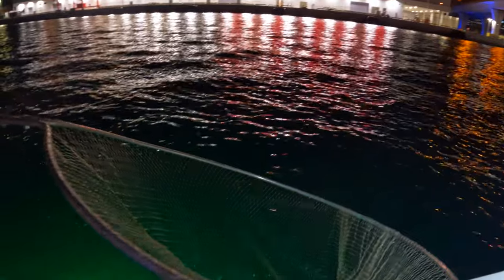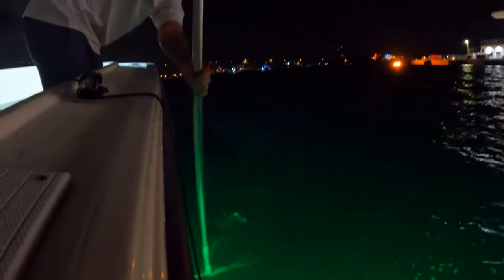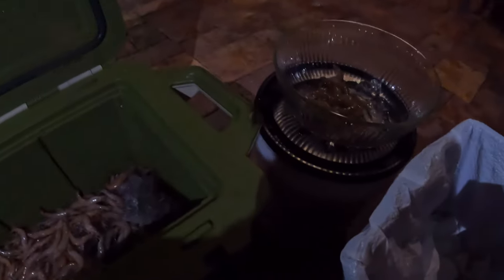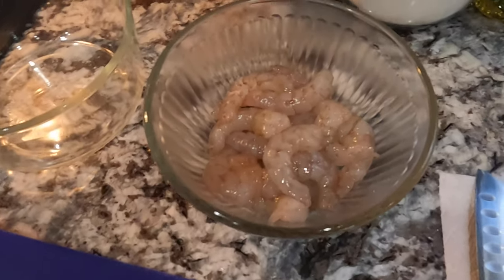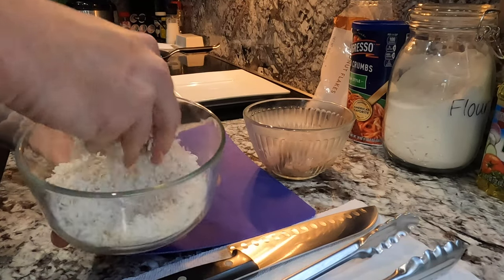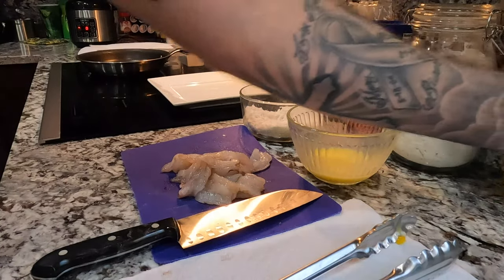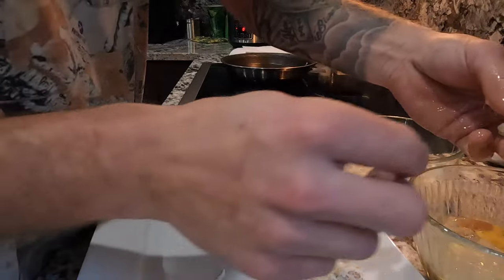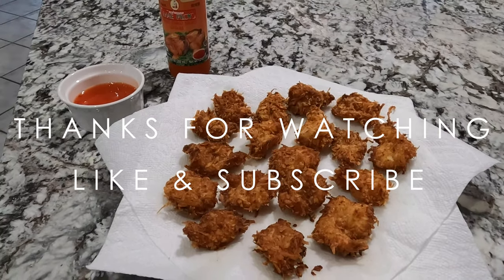How To Catch Shrimp || Miami Florida || Catch Clean Cook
Shrimping in Miami Florida

Showing how we caught the shrimp, cleaned the shrimp, and cooked the shrimp.

How To Catch Shrimp.

Ideal conditions should be full moon with a recent cold front.

Green Under Water Lights so you can see the shrimp

Cooking : Coconut Shrimp

Ingredients :
Shrimp ( clean and butterfly )
Egg ( whisk and coat cleaned shrimp )
Coconut Flakes, Breadcrumbs, Flour ( mix all 3 together to batter shrimp )
Oil ( frying pan medium heat )